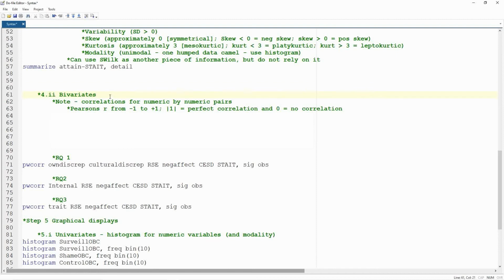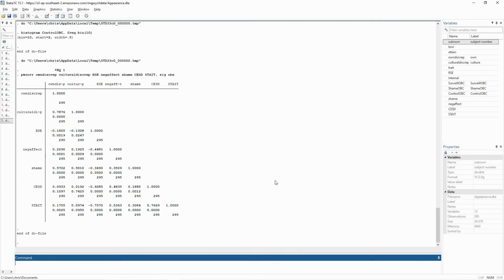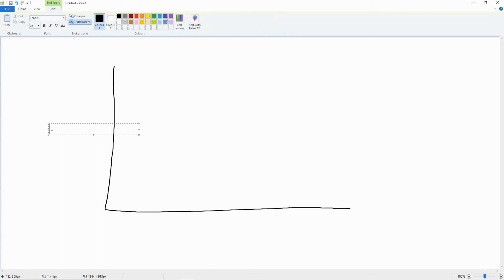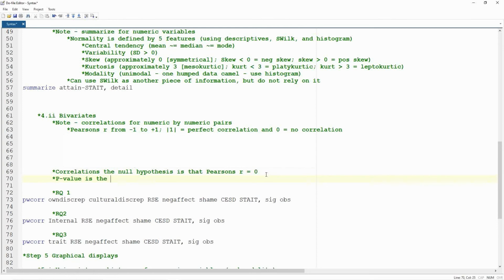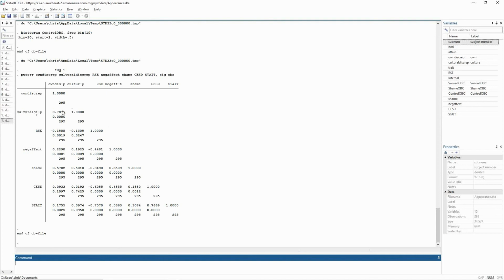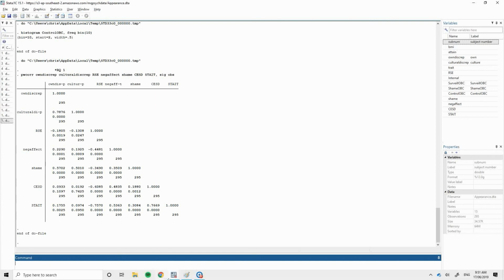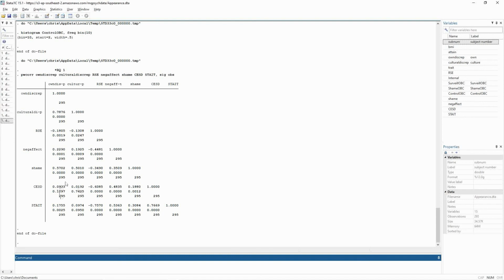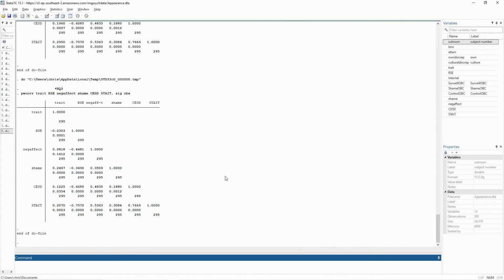PSYX248 Tutorial 2 Part 4